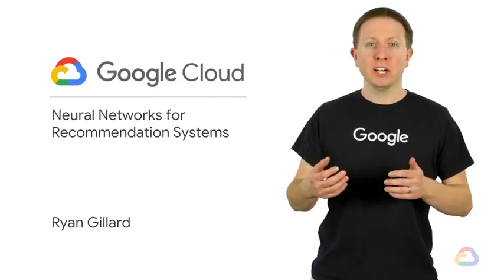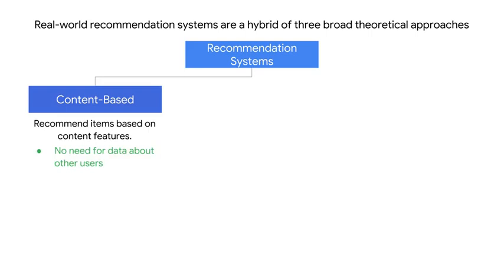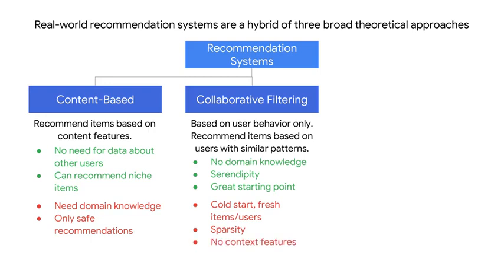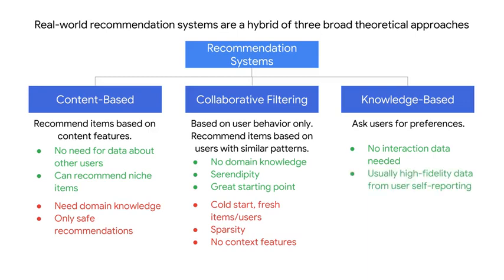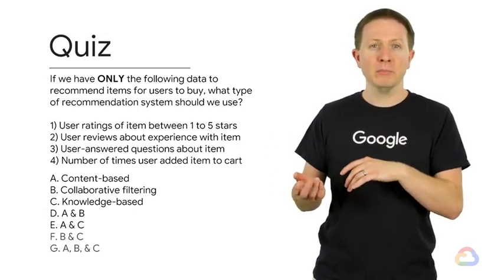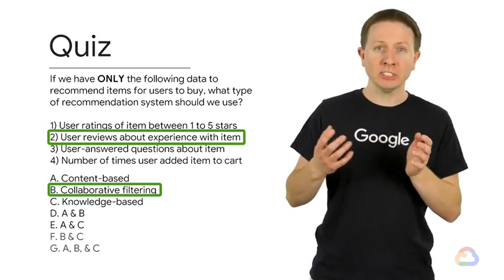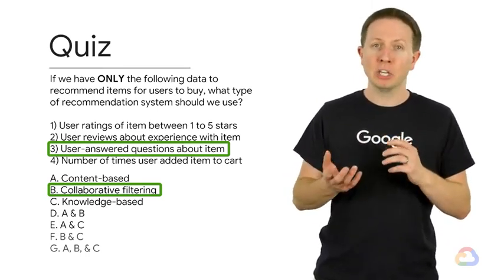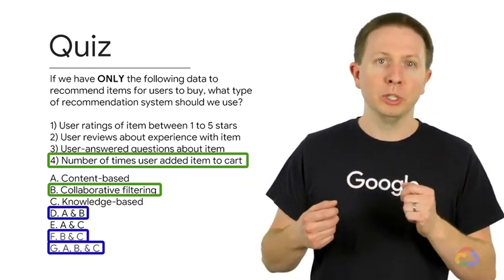2.1.1. Hybrid Recommendation Systems